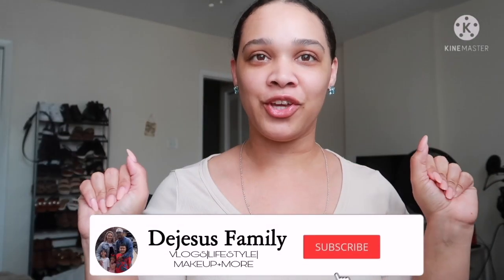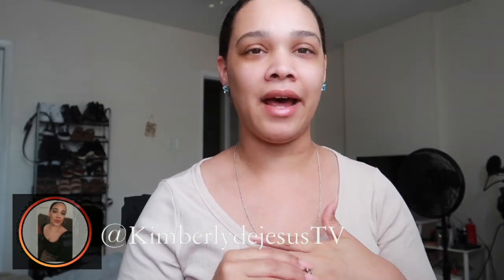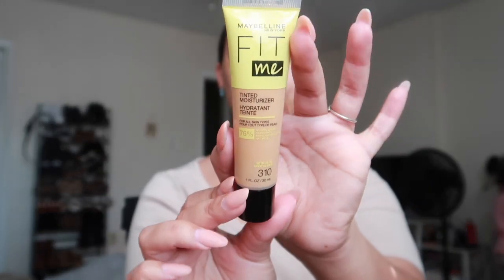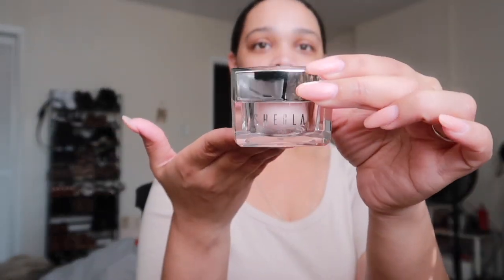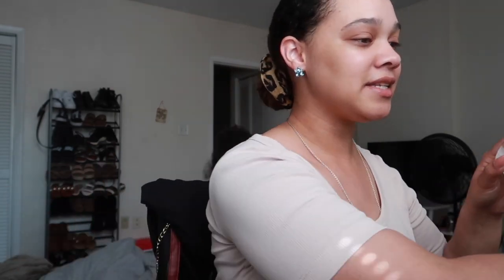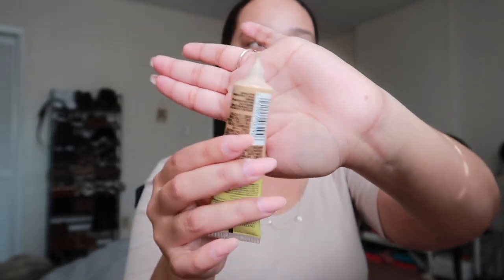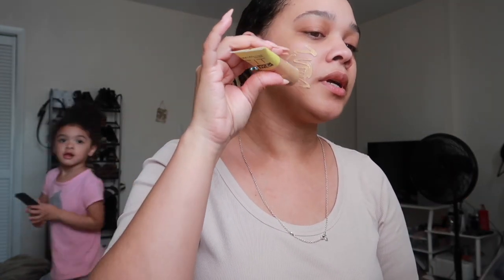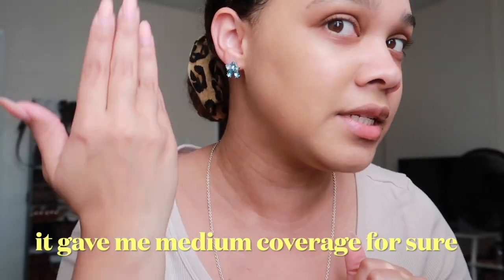🚨TESTING THE NEW SHEGLAM INSTA READY FACE & UNDER EYE SETTING POWDER DUO | UMMM ??? *MUST WATCH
HEY DEJESUS FAM WELCOME BACK TO ANOTHER VIDEO .. TODAYS VIDEO IS A VLOG SIME REVIEW ON THE NEW SHEGLAM SETTING POWDER .

Get the sheglam powder here 👇🏼